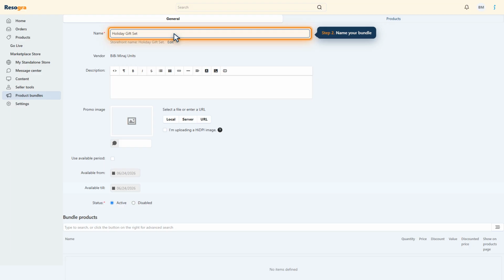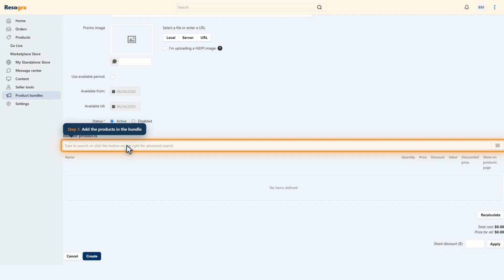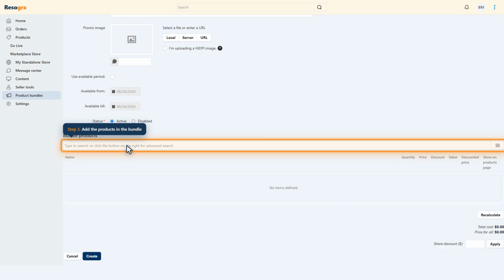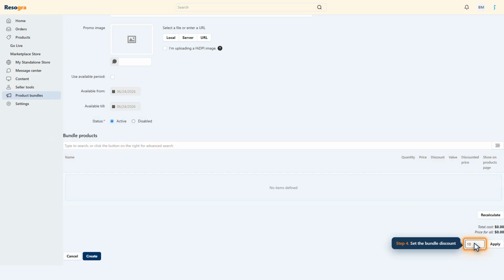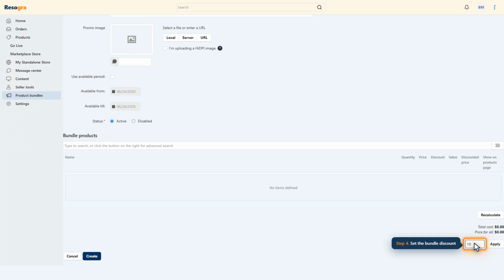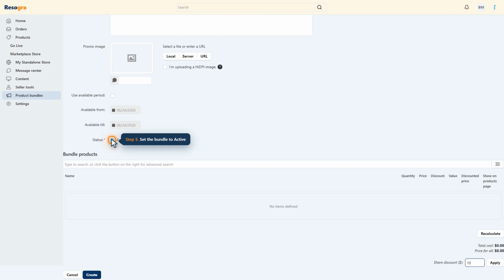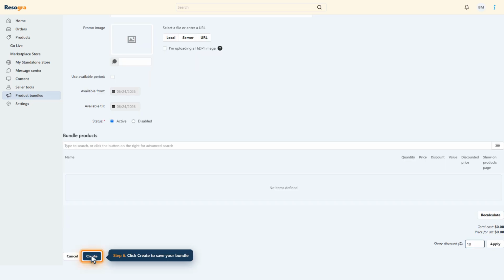How to Create a Product Bundle on Resogra | Vendor Academy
Learn how to create a product bundle on Resogra. Group several products together as one set at a small discount, so customers buy more in a single order and you lift your average order size.

In this Vendor Academy tutorial:
- Open Product bundles
- Name your bundle
- Add the products in the set
- Set the bundle discount
- Make it Active and save